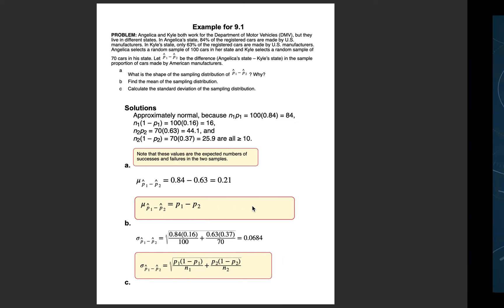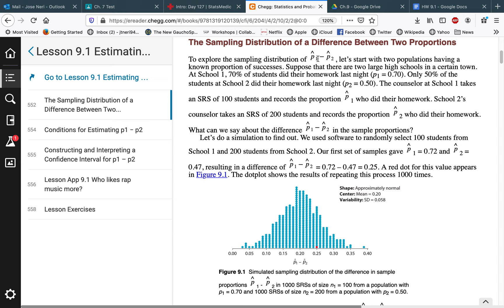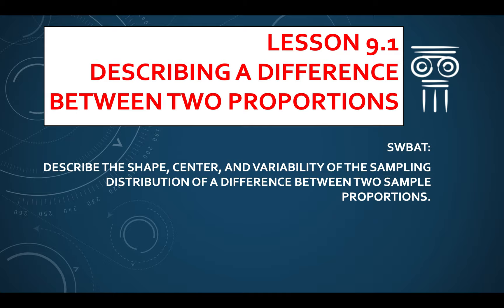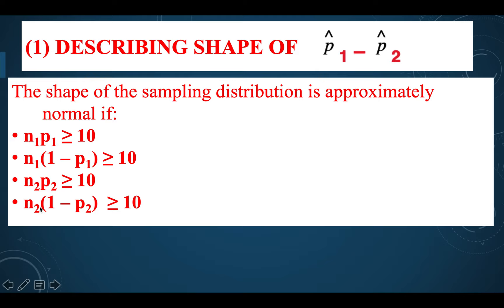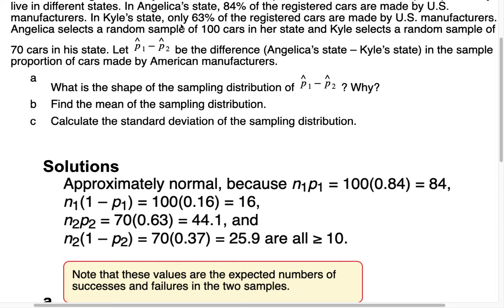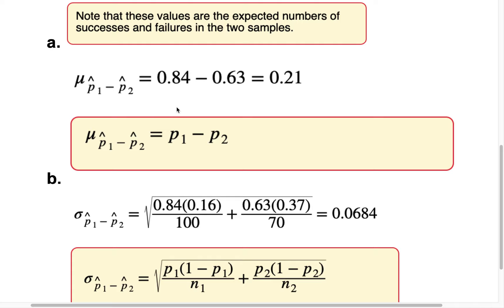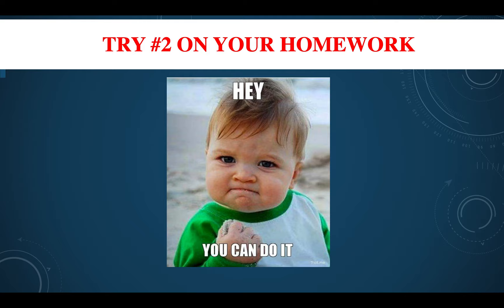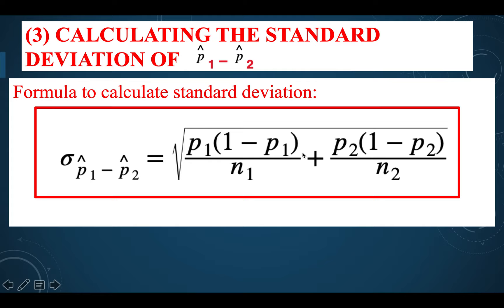Lesson 9.1: Describing a Difference between Two Proportions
SWBAT:
Describe the shape, center, and variability of the sampling distribution of a difference between two sample proportions